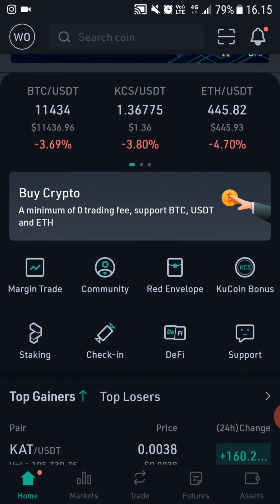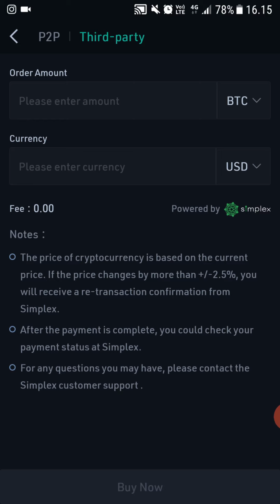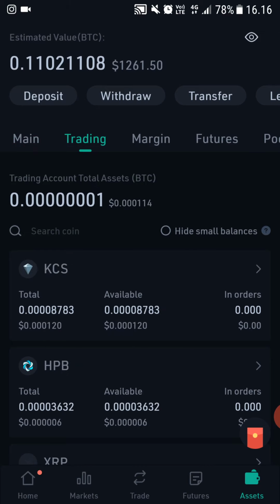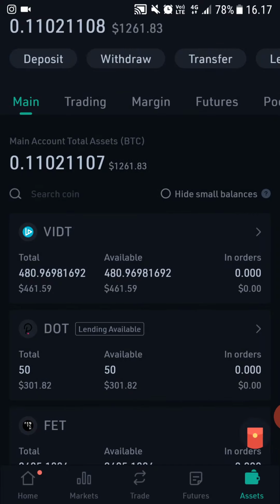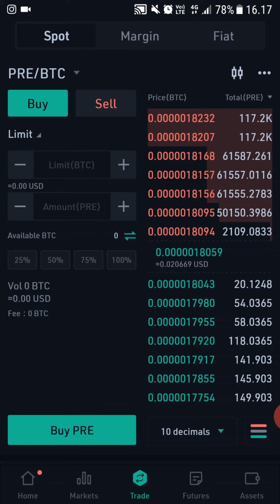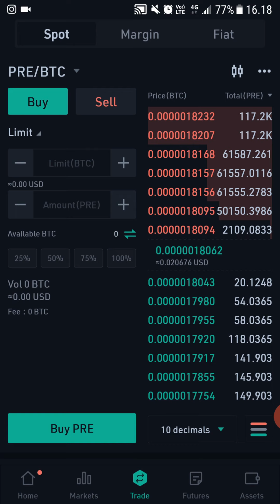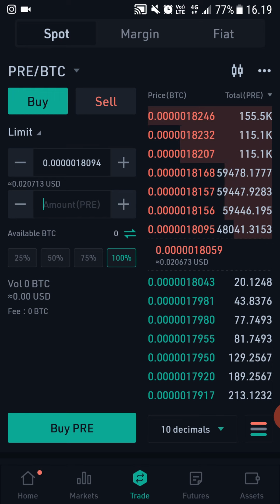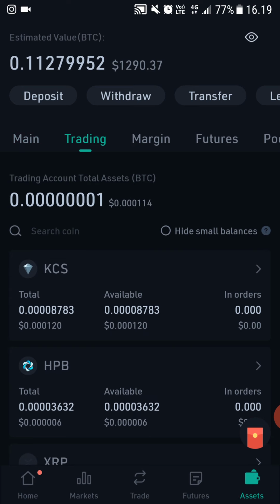How To Buy Presearch Coin (PRE) On KuCoin - Step-by-Step Tutorial